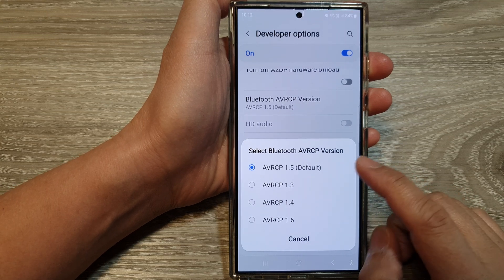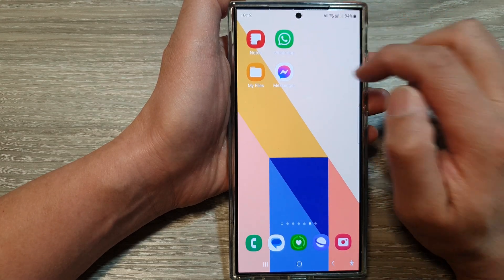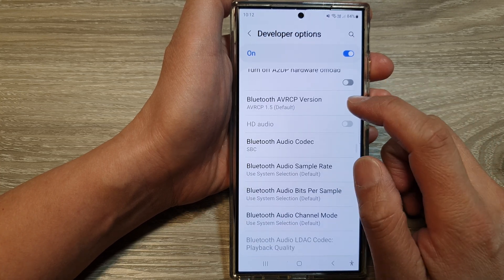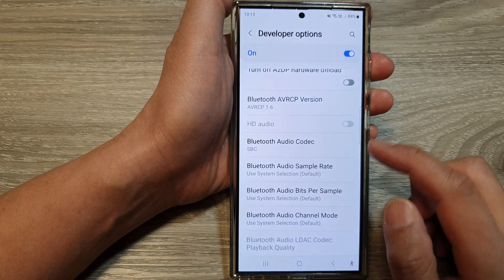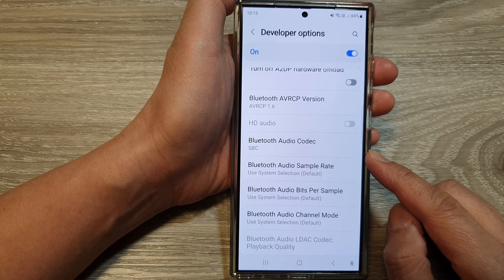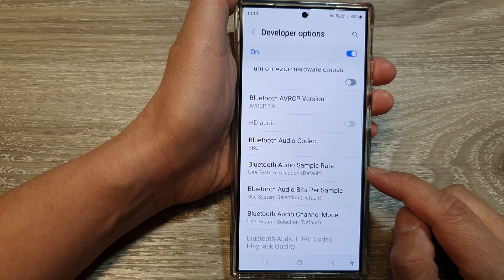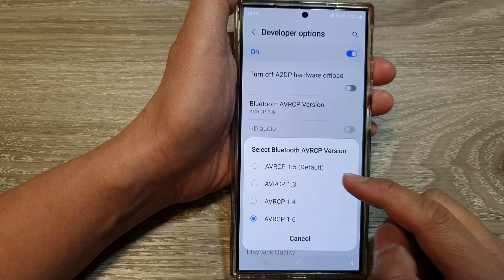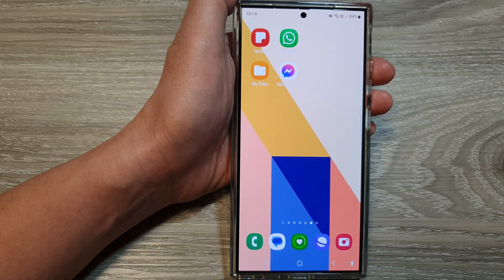Galaxy S24/S24+/Ultra: How to Change the Bluetooth AVRCP Version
In this video, I will show you how to change the Bluetooth AVRCP version on the Galaxy S24/S24+/S24 Ultra. Having trouble with your Bluetooth audio on your Galaxy S24?  Learn how to change the AVRCP version for improved compatibility and control over your audio devices.